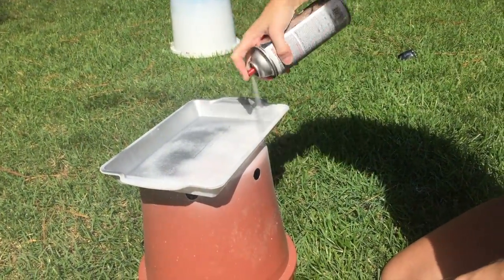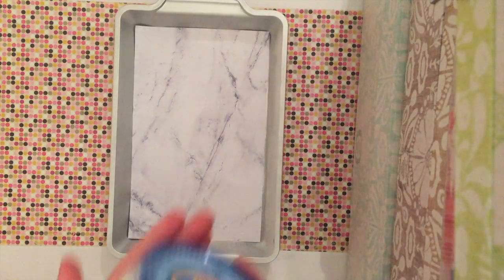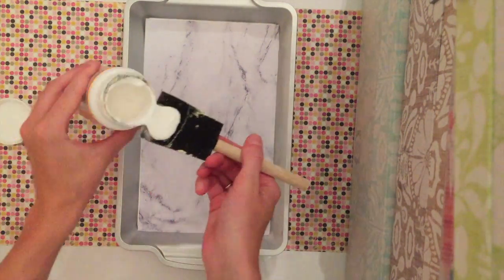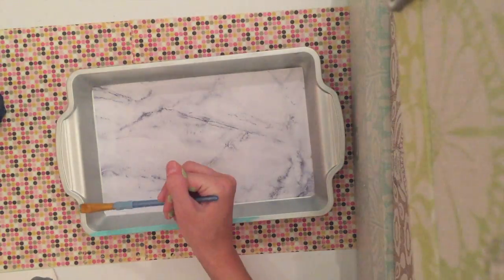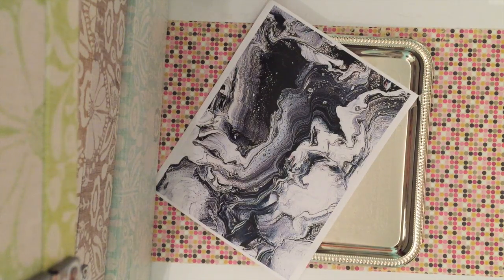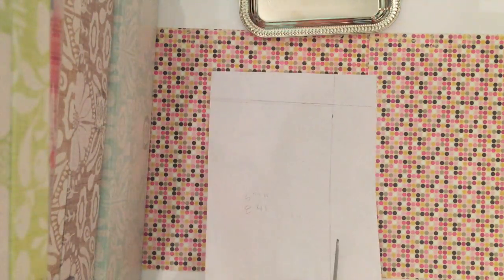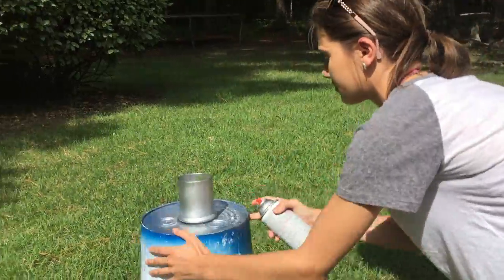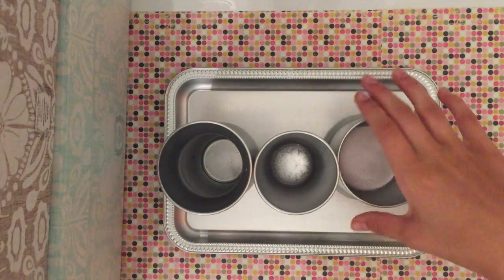Dollar Store Tumblr Inspired DIYs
PLEASE WATCH IN 1080pHD!!! :)

We hope you enjoy our DIY video!!
We hope to improve video quality and content in every upload.